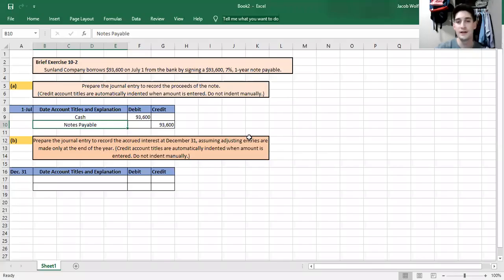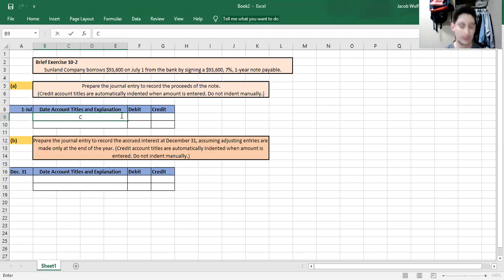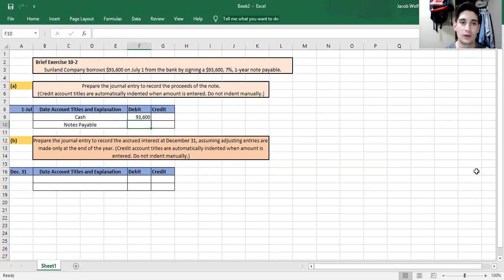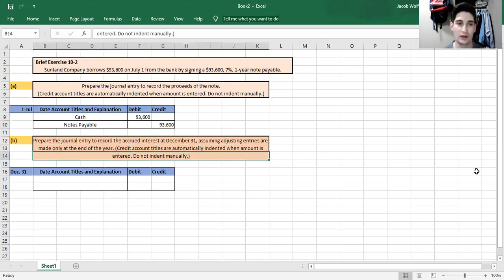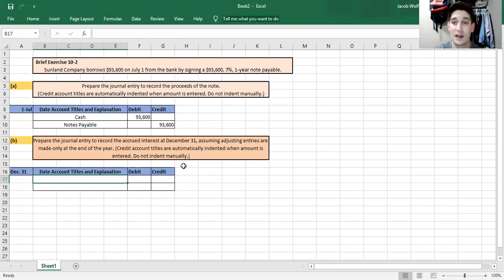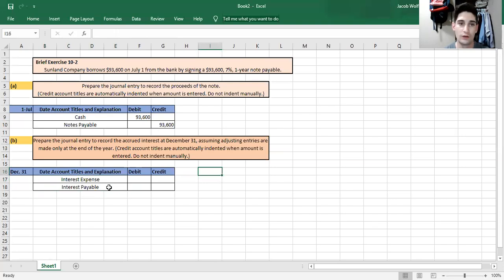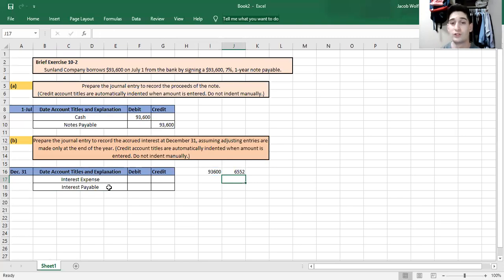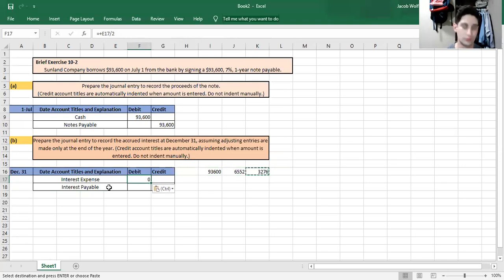ACCTG 201 Exercise 10-2 A+B